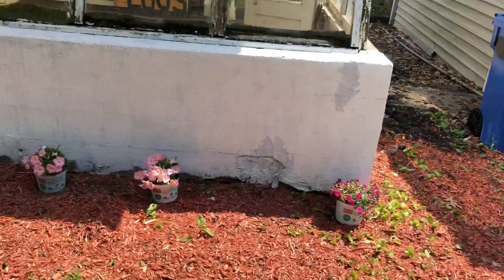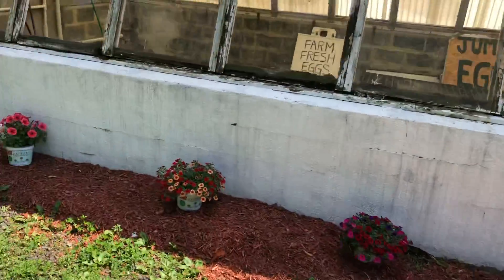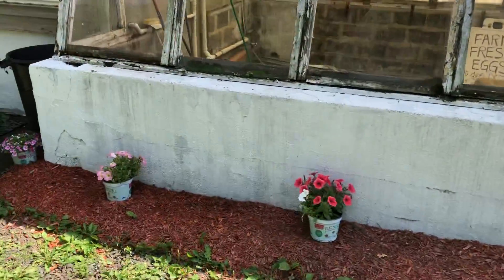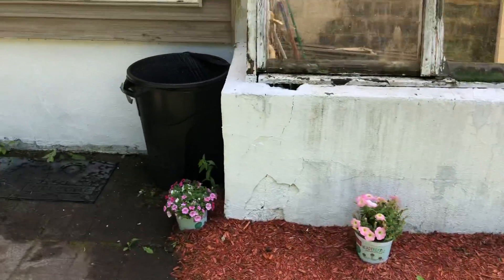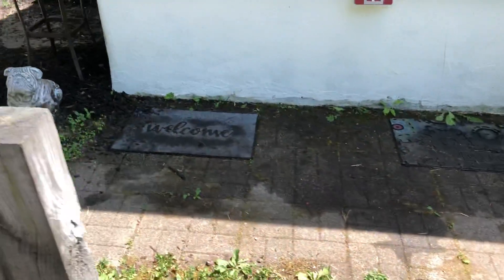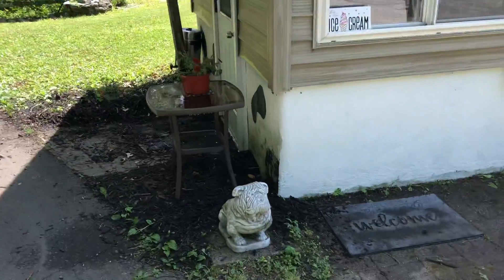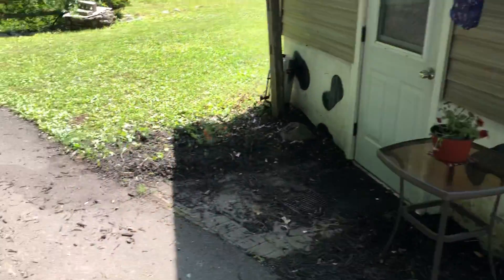Today’s Shoppe Work..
Far from done here at The Shoppe however I’d have to say coming along nicely I think.